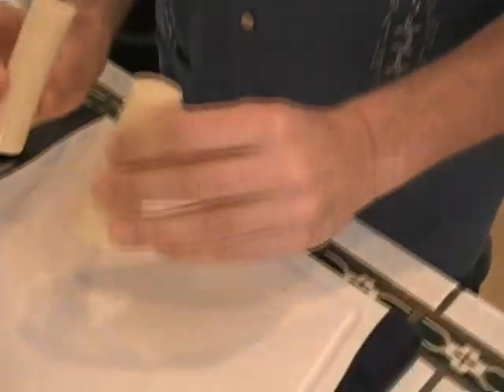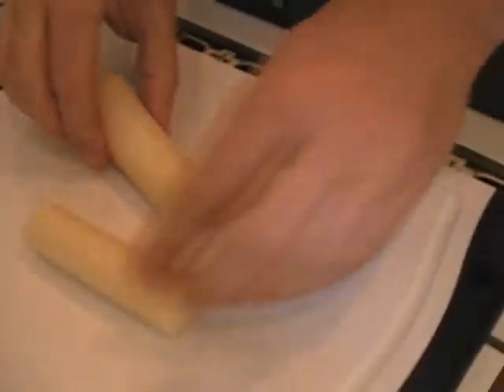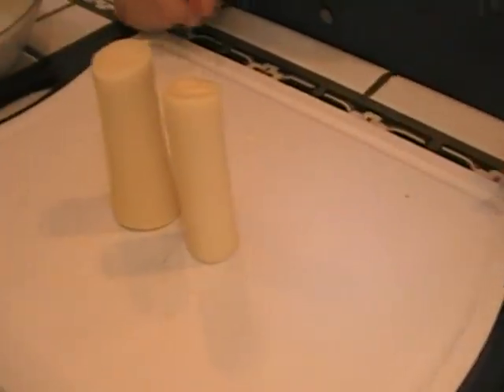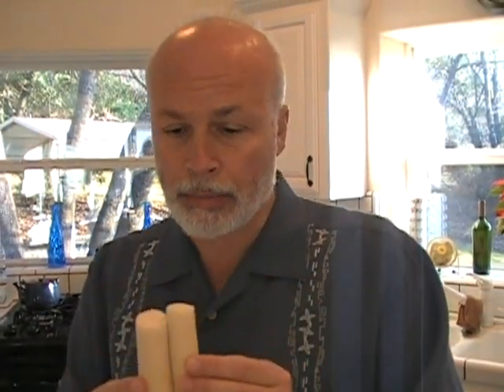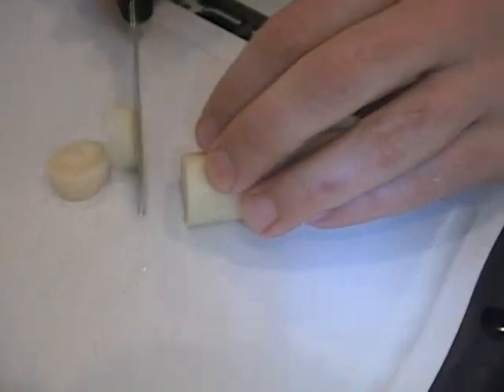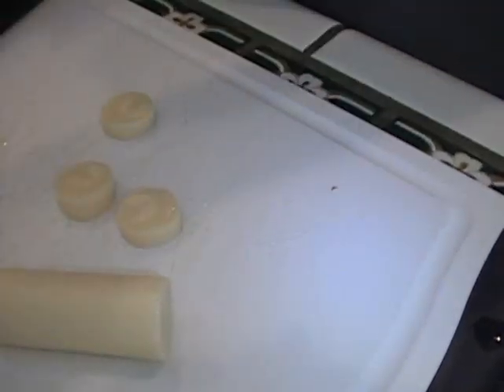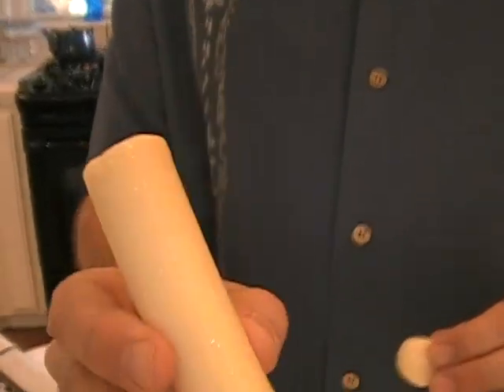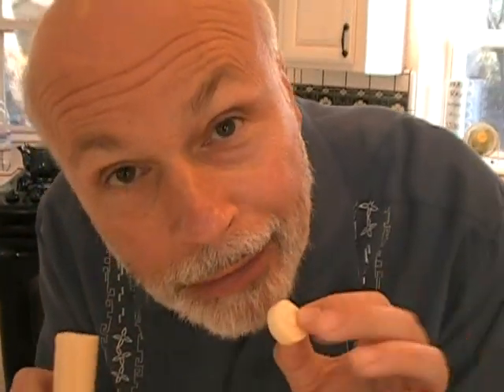What is Hearts of Palm?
Found inside palm trees, hearts of palm are loaded with fiber and protein, as well as calcium, and taste great!